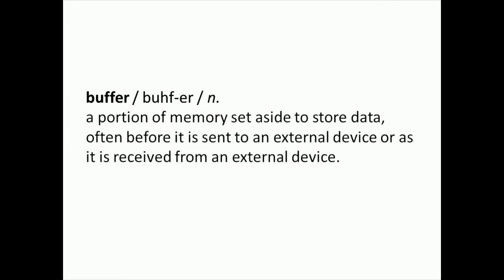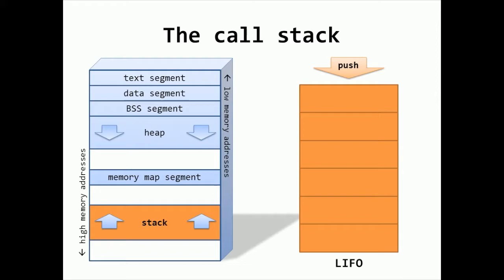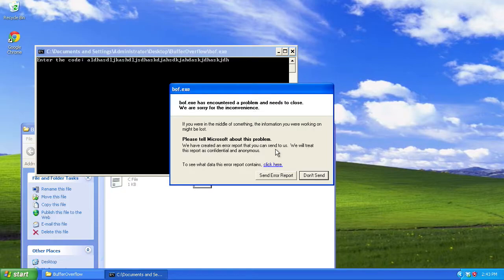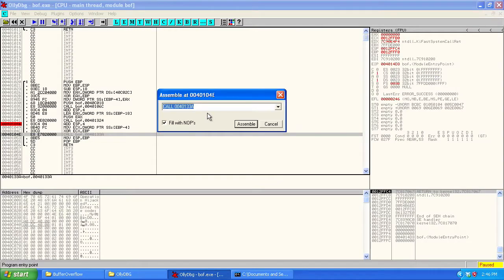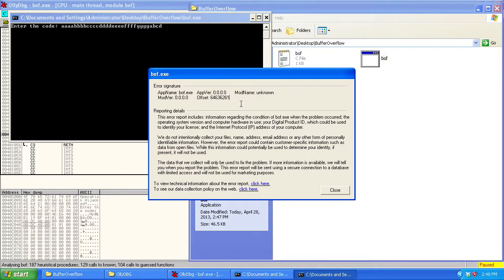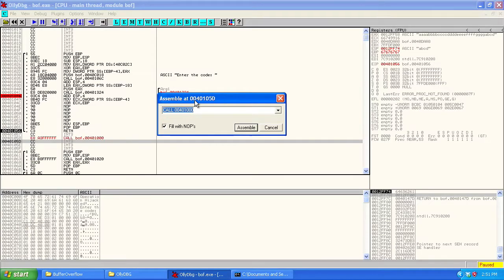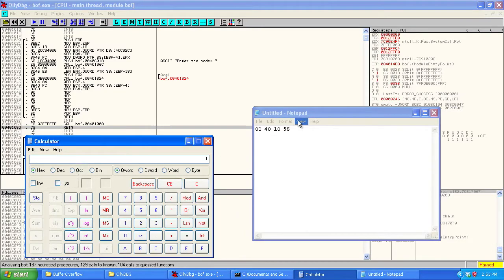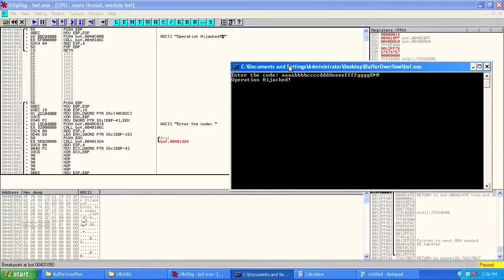Buffer Overflow Exploitation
In this video, Amber Wareham and Daniel Forero talk about Buffer Overflows, what they are and how to exploit them.